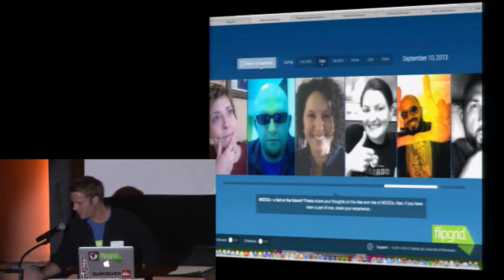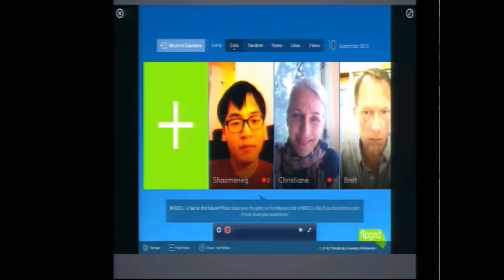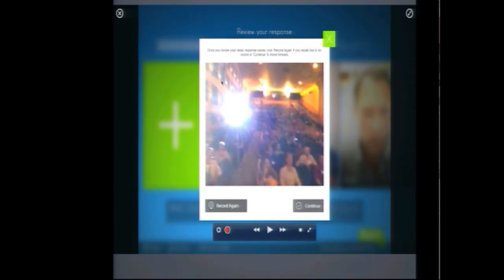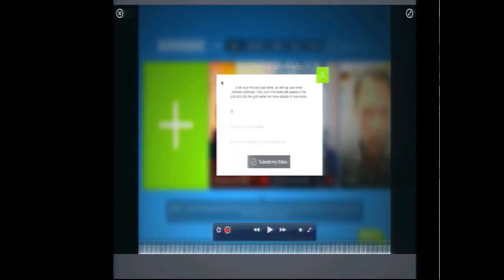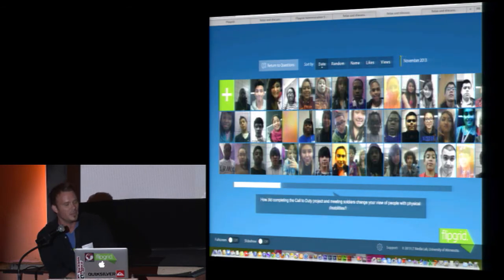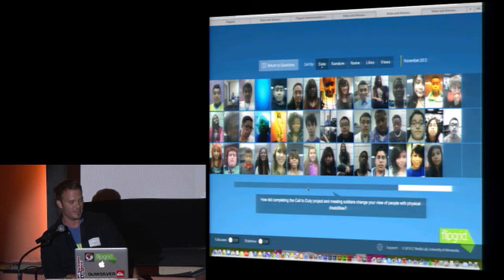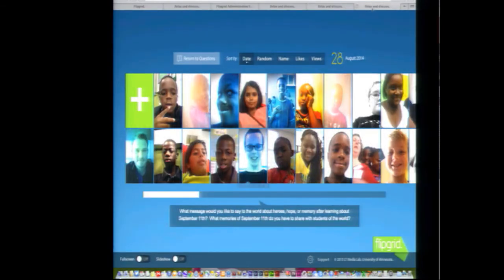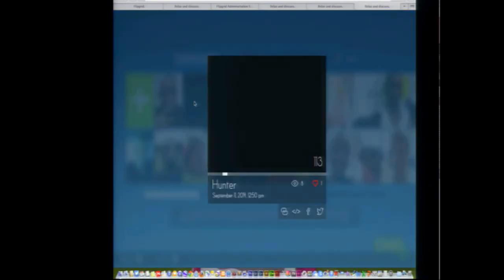Flipgrid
Flipgrid is an online/mobile video-centric environment for K-12, university, and corporate users to share their voice with the world.